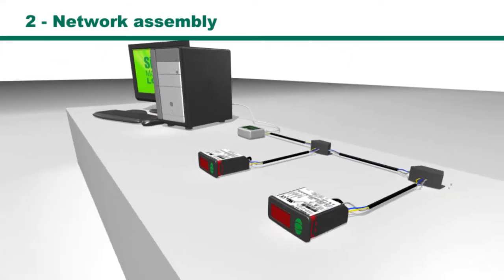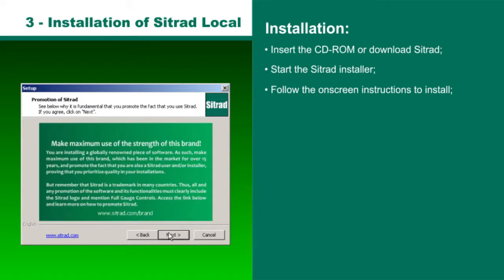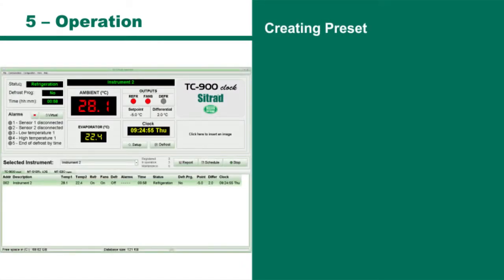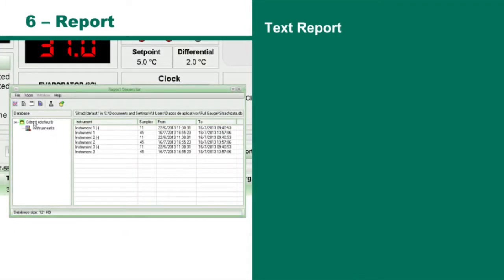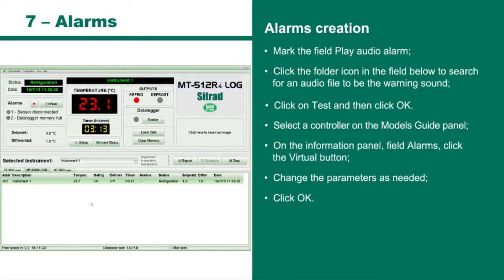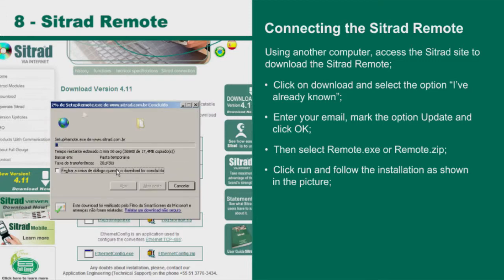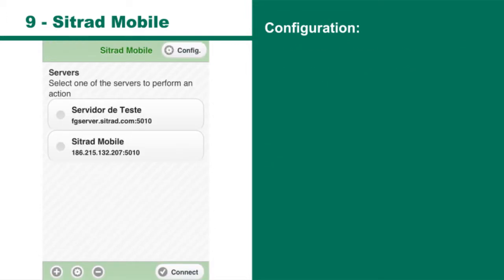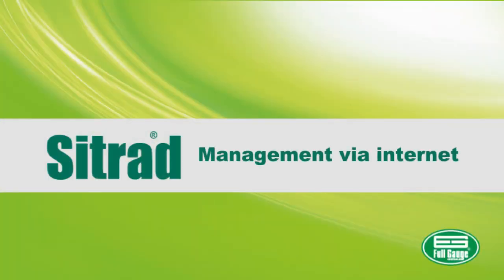Sitrad Installation & Operation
Diverse line of digital electronic controls for application such as Refrigeration, Heating, Air Conditioning & Solar Heating comes with software to monitor via a remote management software via Sitrad